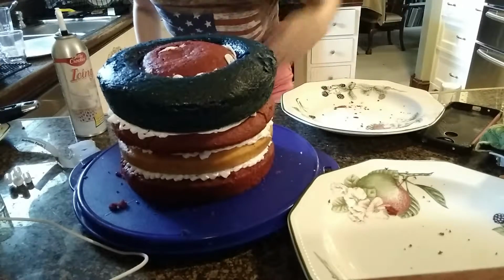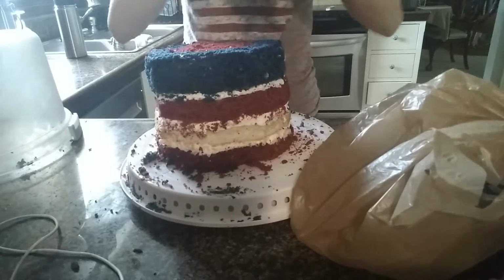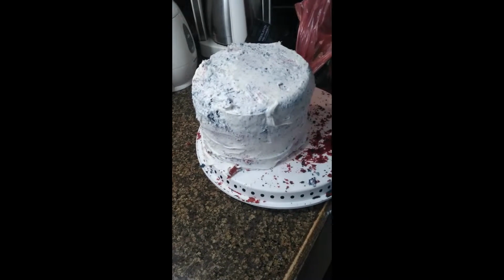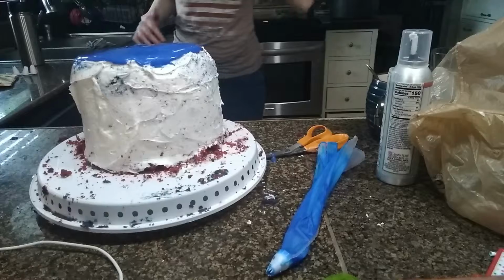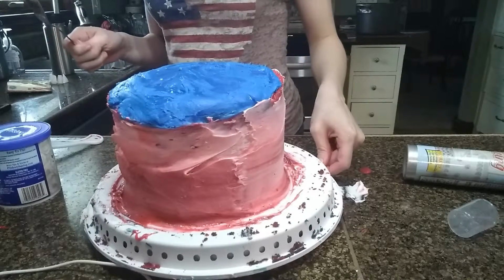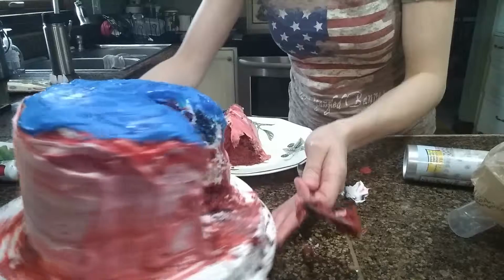Flag Day Birthday Cake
Happy Flag Day! Sorry it's late!

Songs: Careless Whisper by George Michael
America the Beautiful- Origins Unknown